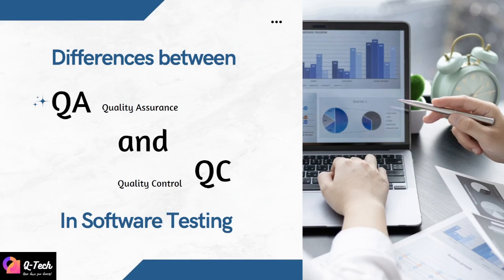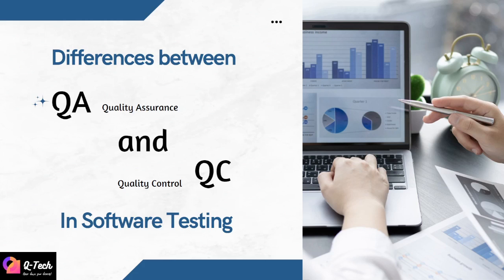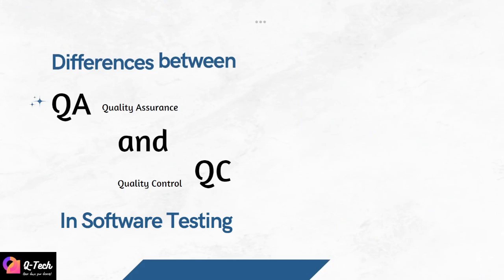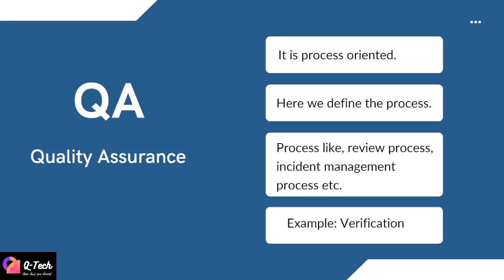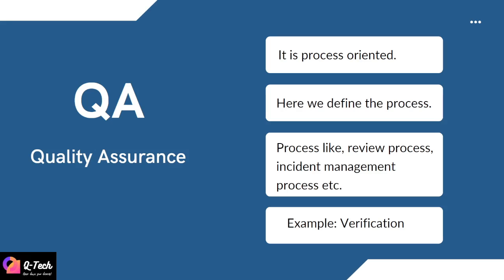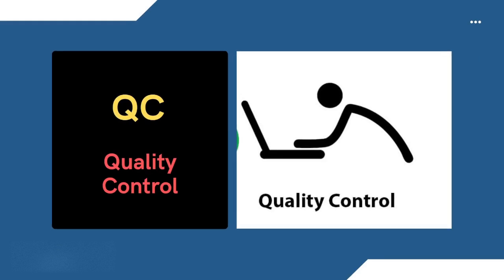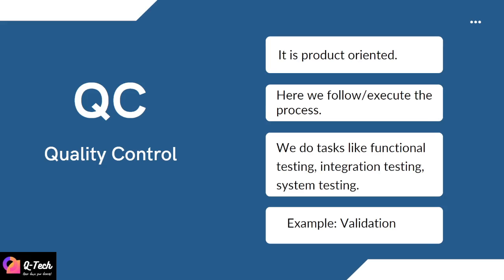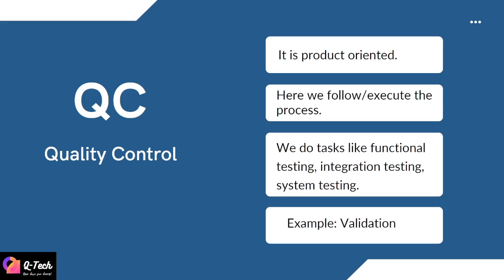Differences between QA & QC in software testing.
In this video we will learn about the basic differences between QA & QC in software testing.